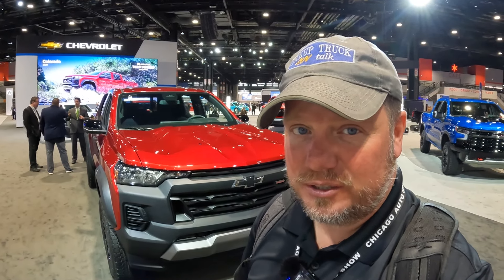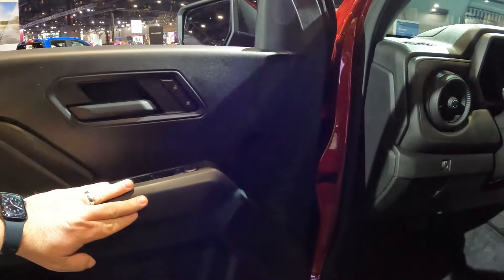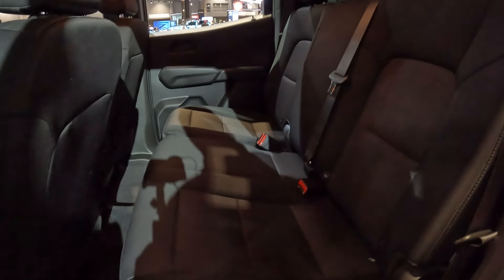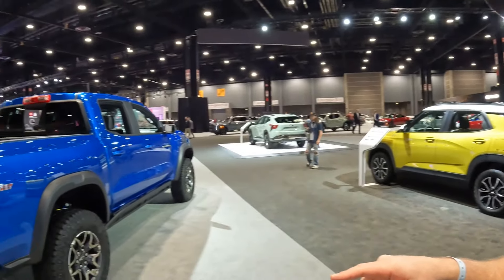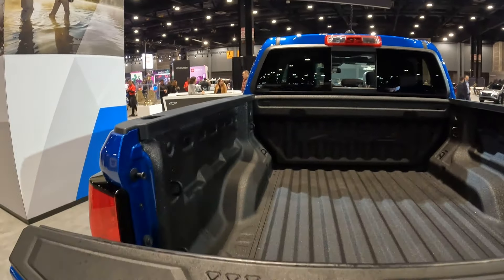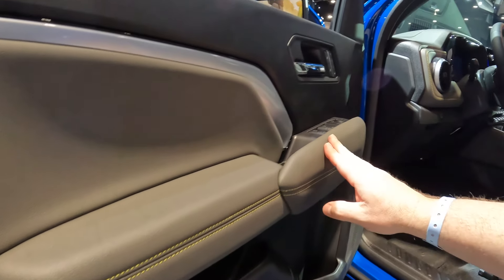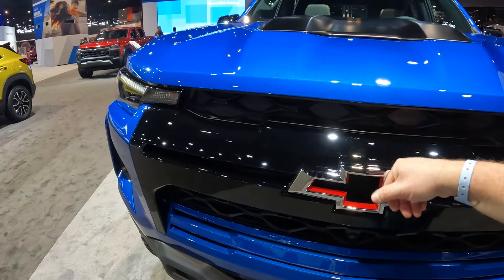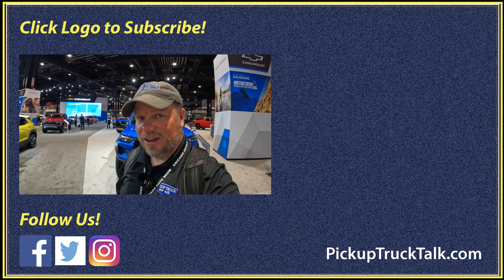Which Would You Pick? 2024 Chevy Colorado ZR2 vs Colorado Trail Boss?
Let's take a closer look at the 2024 Chevy Colorado ZR2 compared to the Chevy Colorado Trail Boss. If you were going to buy one, which would you pick?